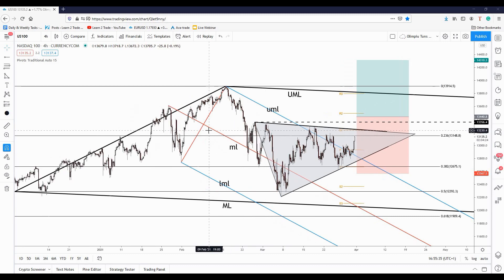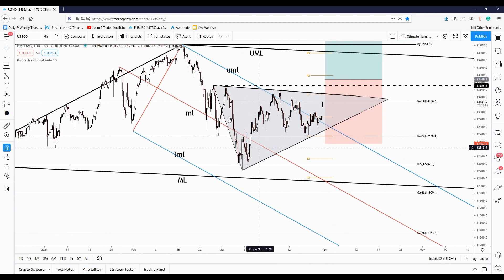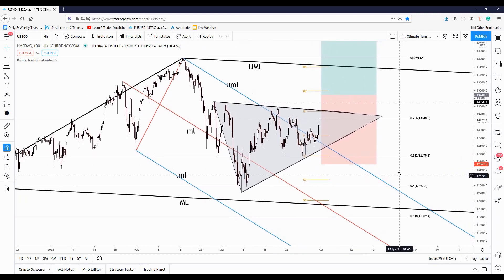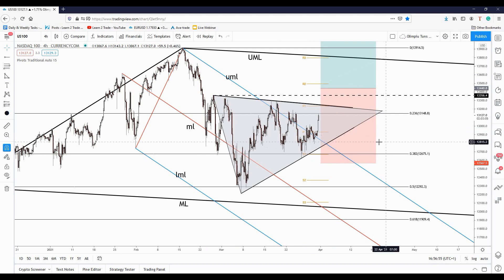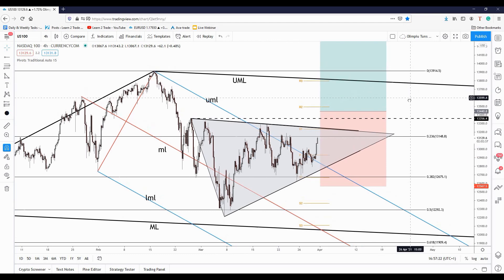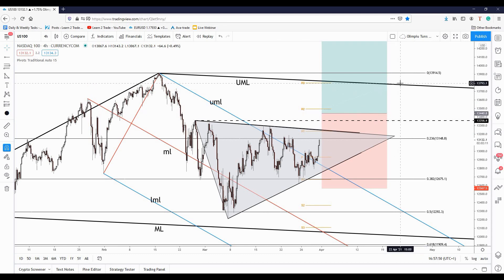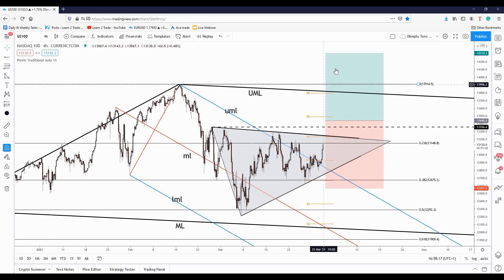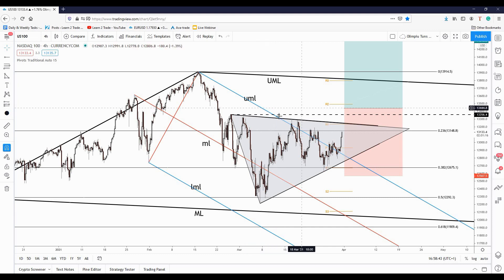US100 (Nasdaq 100) Resumes Its Major Uptrend!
Forex & CFDs are complex trading/financial instruments and come with a high risk of losing some or all of your investment rapidly due to leverage and margin trading. Forex & CFDs trading may not be suitable for all, you should not invest or risk money that you cannot afford to lose.

The analysis is published for educational and informative purposes and does not represent an investment or trading advice/recommendation. The Analyst/Author is not responsible for any loss that may occur as a result of trading based on this material, you must perform your own analysis and research before trading on Forex & CFDs.

You should ensure you understand all of the risks associated with trading, and you should always remember that the past performance is not a reliable indicator of future results/ performance.